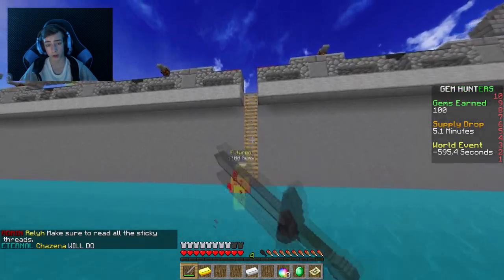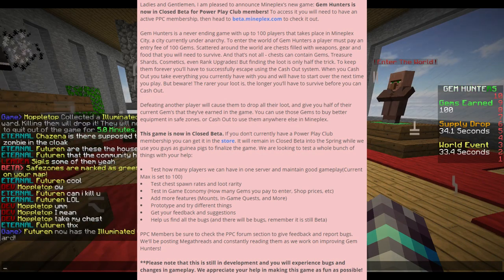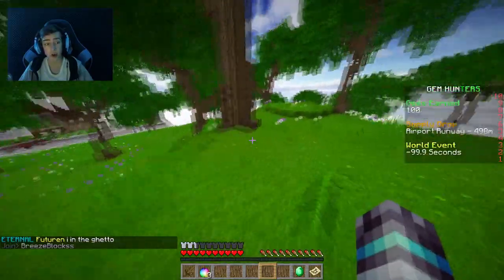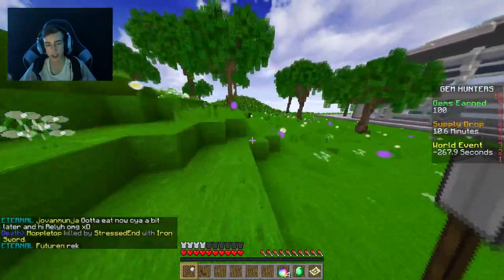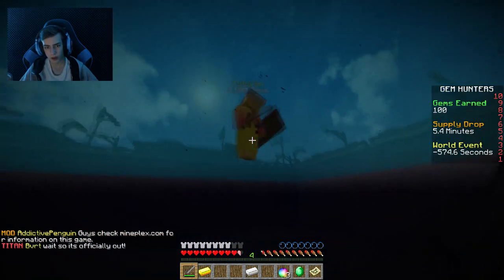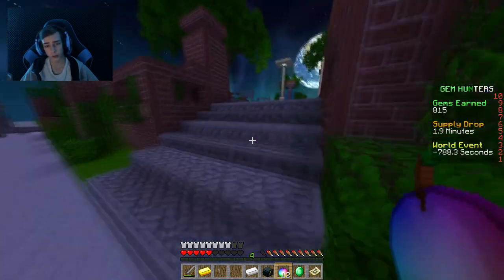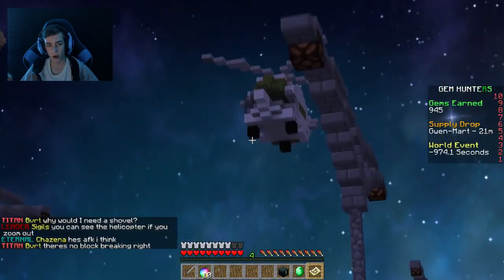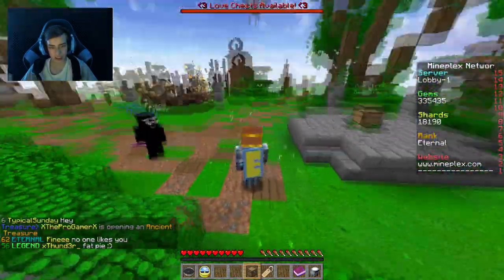Mineplex: GEM HUNTERS! - THIS GAME IS AMAZING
I hope you guys are hyped, because I definetely am. Feel free to hop along my livestreams if you enjoy! I'm gonna be playing this game a lot more ;)